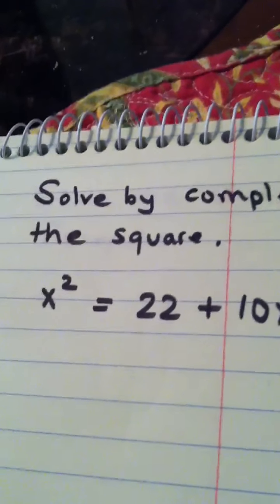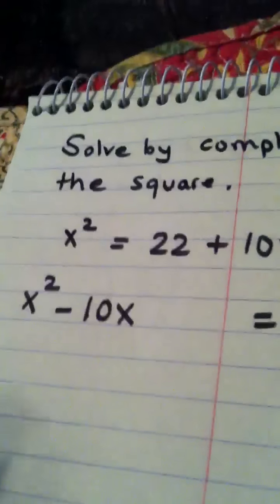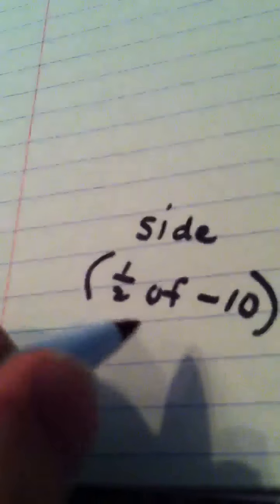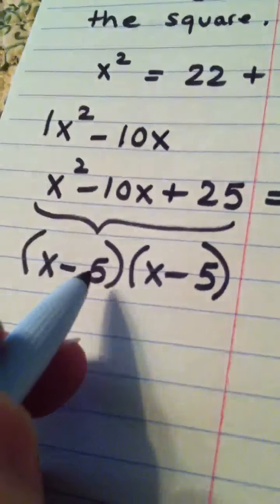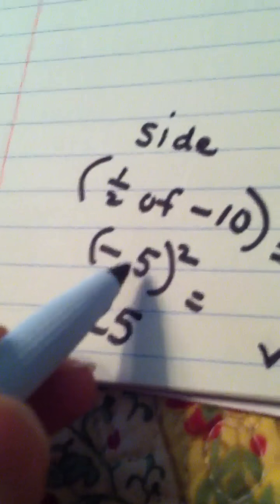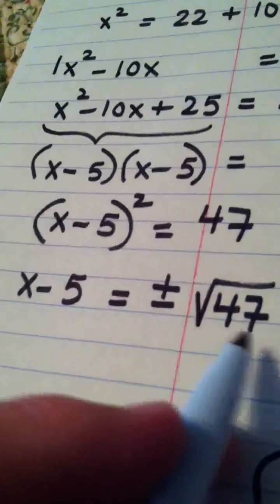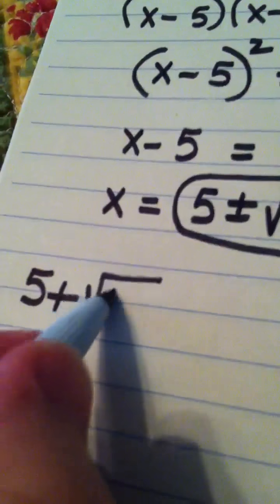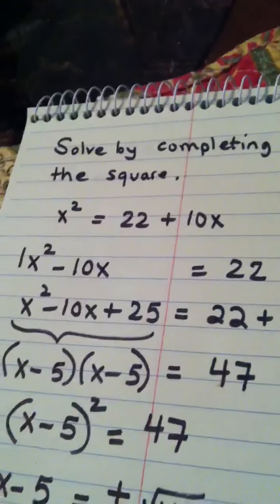3.2 Video Six